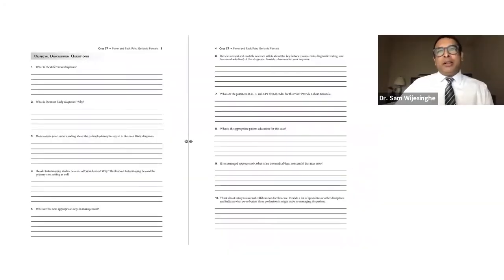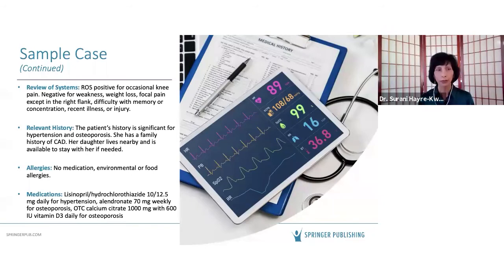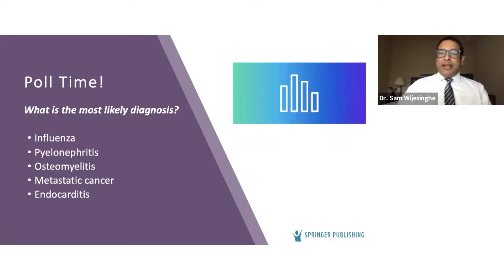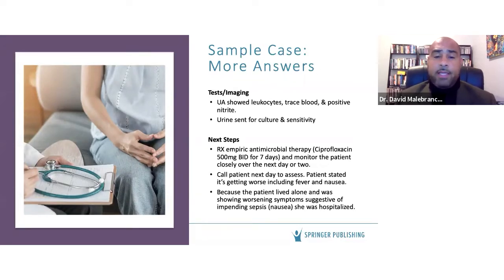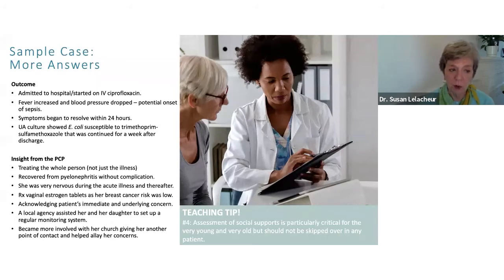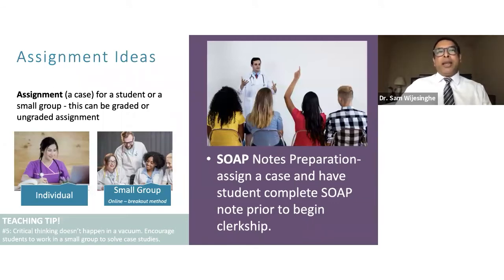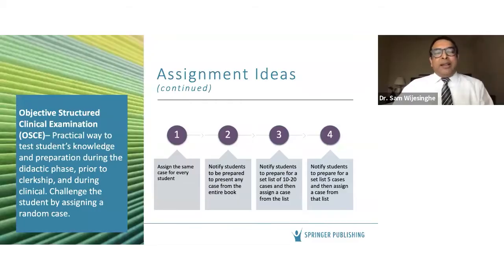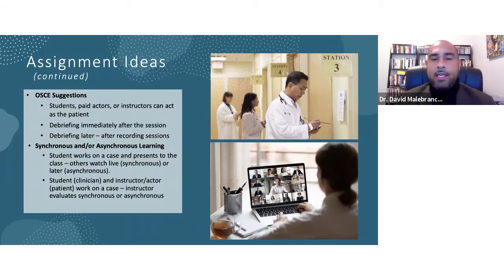Integrating Case Studies into Your Courses: A Webinar for PA, NP, & Medical Faculty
This recorded webinar discusses various ways that case studies can be integrated in online and in-person clinical courses for nurse practitioners, physician assistants, and other medical professionals. Viewers are introduced to the methodical approach used in Sam Wijesinghe’s ‘101 Primary Care Case Studies: A Workbook for Clinical and Bedside Skills’, and are provided with concrete strategies and suggestions for weaving case study content into their teaching.